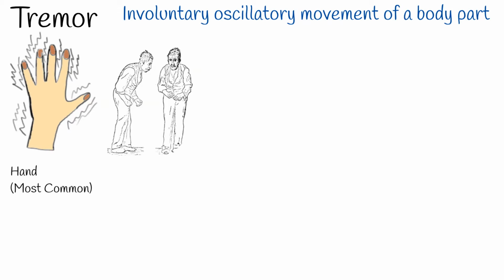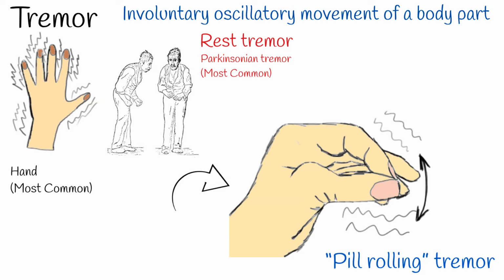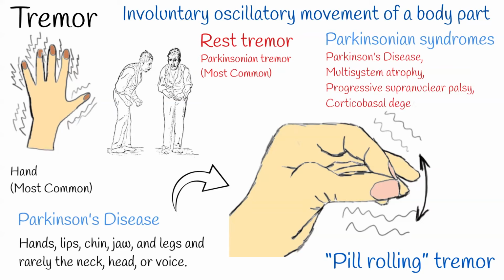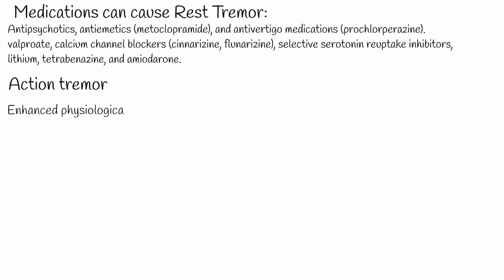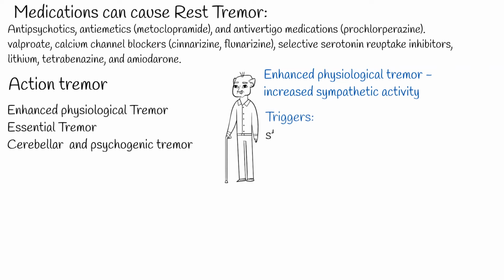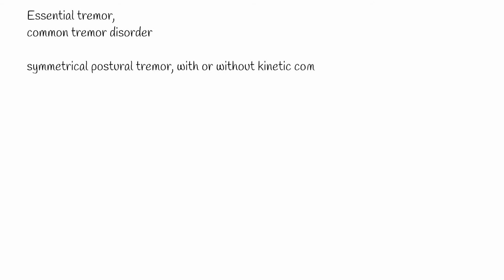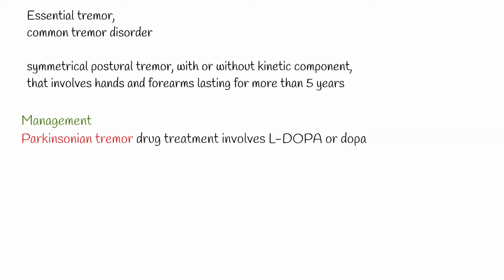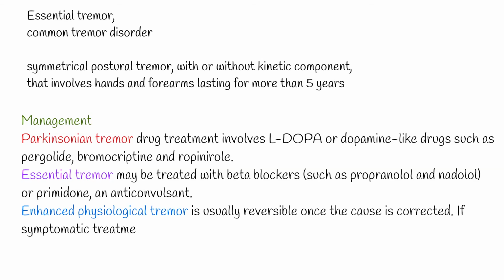Tremor - Shaking hands (hand tremors) Causes and treatment. Parkinson or Physiological Tremor?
Tremor means a rhythmic, involuntary oscillatory movement of a body part.
Commonly it is hand. Most Tremors are mild.   Tremor is seen in nearly 5% of the population over the age of 40 years.
 Tremor can occur during rest, or physical activity.
Rest tremor subside, when the involved limb is put into action.
Parkinsonian tremor is the most common cause of rest tremor.
Parkinson’s disease is the most common cause of rest tremor.
Classically, Parkinson’s diseases starts unilaterally.  And it giving appearance as though the patent is trying to roll something in between his or her fingers.
This sign is called “pill rolling” tremor.
Beside hand,  Rest tremor in Parkinson’s diseases also can  involve:  lips, chin, jaw, and legs and rarely the neck, head, or voice.
If person has rest tremor,  Parkinson disease is so common that, most doctors directly diagnose them as Parkinson disease.
Other causes of rest tremor can be: multisystem atrophy, progressive supranuclear palsy, and corticobasal degeneration which collectively  are called Parkinsonian syndromes.
Certain drugs, which have dopamine receptor-blocking property, can also produce rest tremor. These drugs include antipsychotics, antiemetics (metoclopramide), and antivertigo medications (prochlorperazine).
Other drugs also can cause tremors include:
These are valproate, calcium channel blockers (cinnarizine, flunarizine), selective serotonin reuptake inhibitors, lithium, tetrabenazine, and amiodarone.

Most Common cause of action tremor are:  Enhanced physiological Tremor, Essential Tremor  and cerebellar  and psychogenic tremor.
Enhanced physiological tremor As the name suggests, physiological tremor occurs in all normal people, when muscles are actively used. Physiological tremor is not usually visible to the naked eye because its amplitude is very low. When this tremor becomes visible, due to increased sympathetic activity, it is termed as enhanced physiological tremor.
Enhanced physiological tremor is the most common cause of a postural tremor.
Patients typically give a history of the tremor surfaces only under certain conditions, such as stress, fatigue, anxiety, medication use, or caffeine intake. Moreover, such patients do not require to be investigated any further. They improve by removal of the offending agent.
The most common form is the enhanced physiological tremor due to drugs. Advancing age and consumption of multiple drugs is a strong risk factor.
Essential tremor ET is the most common tremor disorder,  as well as the most common movement disorder described.
Essential Tremor is defined as a symmetrical postural tremor with or without kinetic component that involves hands and forearms lasting for more than 5 years and having a gradual onset and should not be explained by any other underlying disorder.
Age is a risk factor for the development of Essential Tremor, with the prevalence estimated to be 0.9% in people older than 65 years and increasing to 21.7% in the oldest old.
The tremor in Essential Tremor may involve other body parts such as voice, head, neck, and legs but not in isolation without the involvement of hands.
Management of tremor depends on underlying cause.
Parkinsonian tremor drug treatment involves L-DOPA or dopamine-like drugs such as pergolide, bromocriptine and ropinirole.
Essential tremor may be treated with beta blockers (such as propranolol and nadolol) or primidone, an anticonvulsant.
Enhanced physiological tremor is usually reversible once the cause is corrected. If symptomatic treatment is needed, beta blockers can be used.

Botulinum toxin, deep brain stimulation, essential tremor, head tremor, Parkinson disease, tremor, tremor rating scales